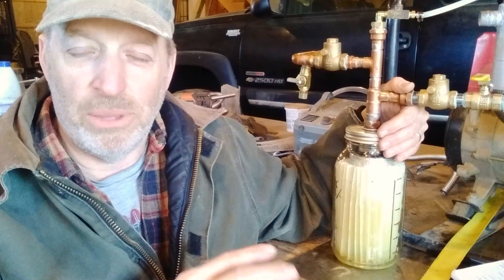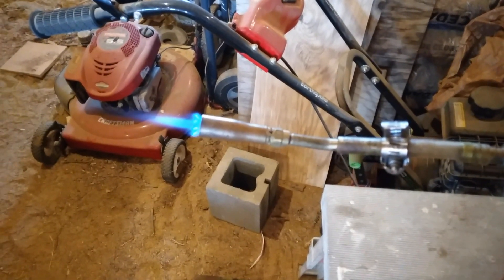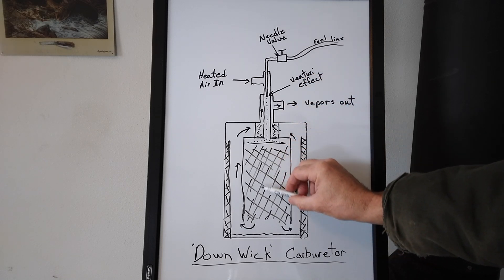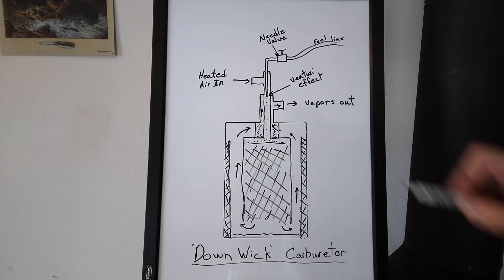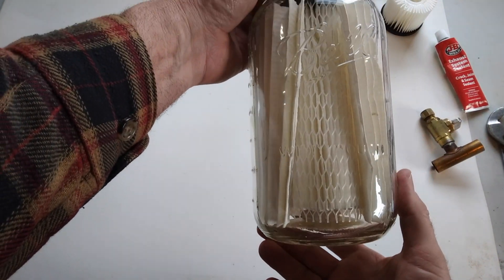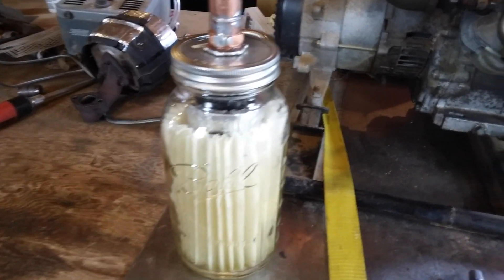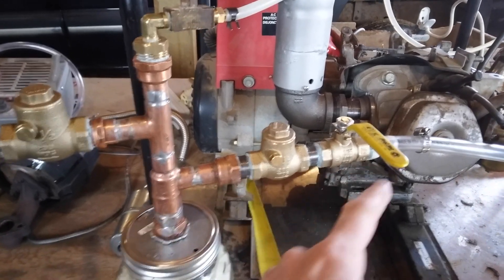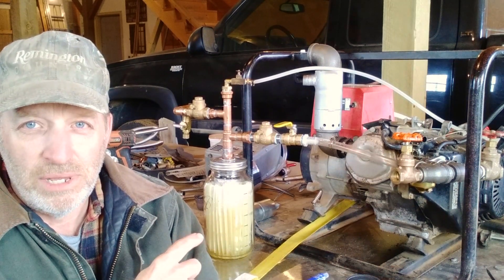What's needed to build a 'Down Wick' vapor carburetor?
How this vapor carburetor works, and how to build one.